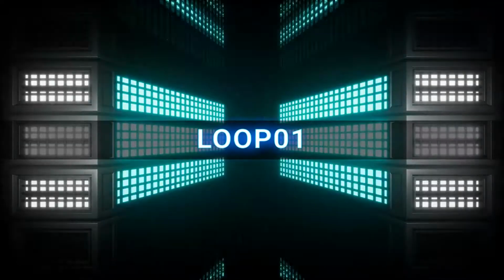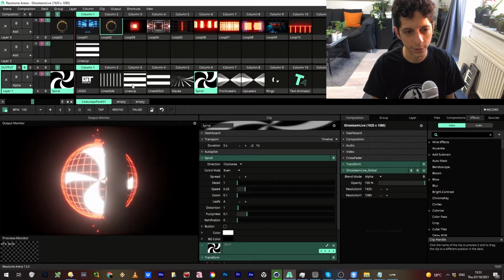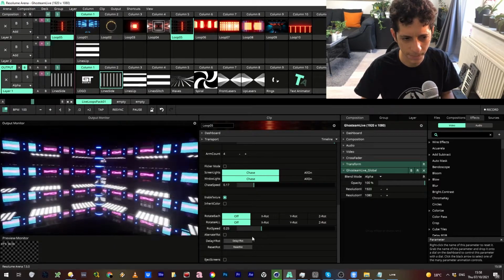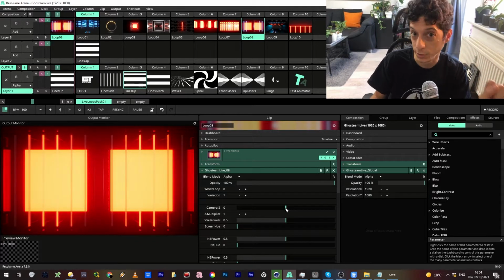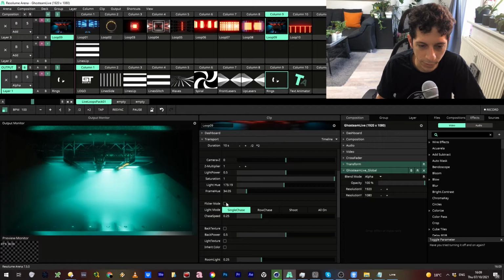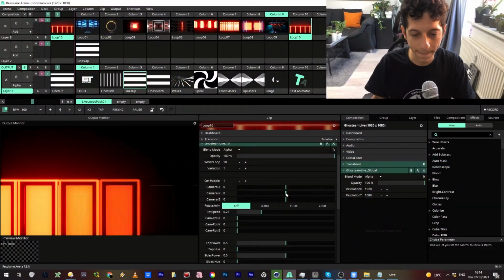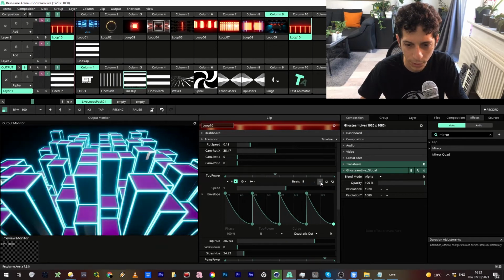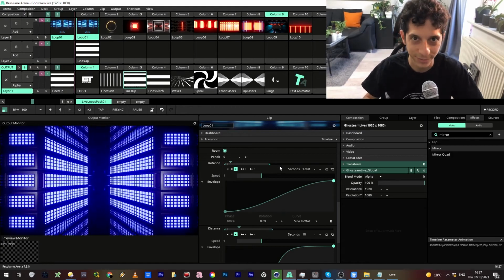GhosteamLive - Unreal Engine x Resolume VJ Tool - Full Overview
Ghosteam Live | unrealengine x resolume VJ Loops Tool
vjloops Rendered Live - Fully Controlled by you!

In this tutorial I will go over all the pack, from A-Z, including all looks and functions.

Timeguide:
0:00 Introduction
0:14 Loop 01
3:55 Loop 02
5:25 Loop 03
6:35 Loop 04
7:32 Loop 05
10:40 Loop 06
12:15 Loop 07
14:08 Loop 08
18:55 Loop 09
23:48 Loop 10
27:07 Clip Duplication
28:00 BPM Sync & Envelopes
29:08 Texture Input
30:15 MIDI Mapping
31:50 Timeline Animations

Ghosteam Live is a revolutionary tool that brings live 3D rendering to Resolume VJ software. Visuals are being rendered in Unreal Engine & sent via Spout/OSC to Resolume.

The pack contains 10 dynamic looks, each look has separated controls that are customizable to your liking. Create tons of variations from a single look using presets & variations.

🌟 V I D E O S   &   T U T O R I A L S